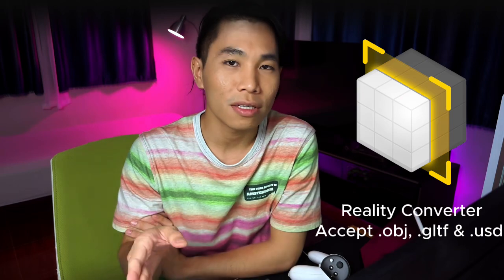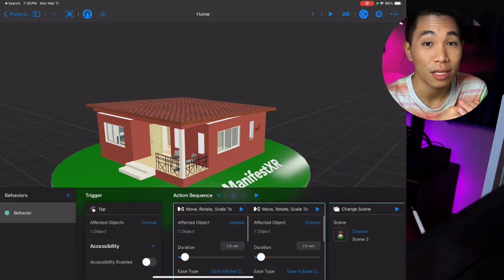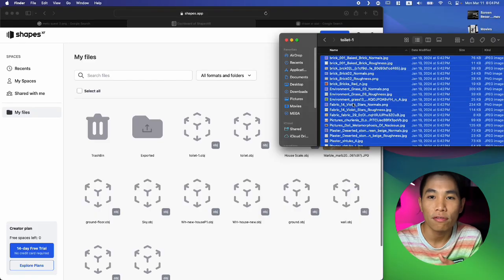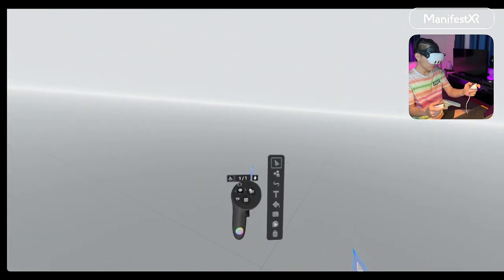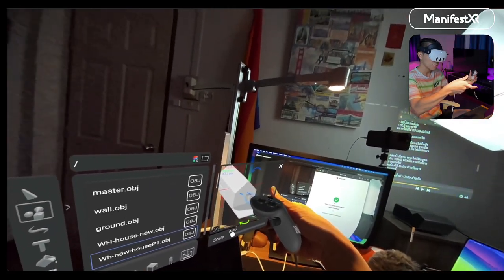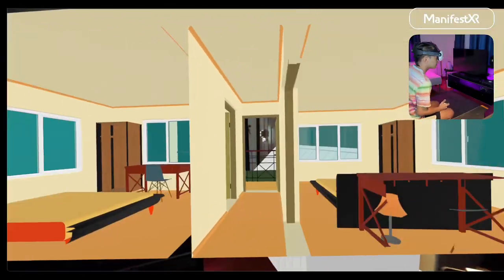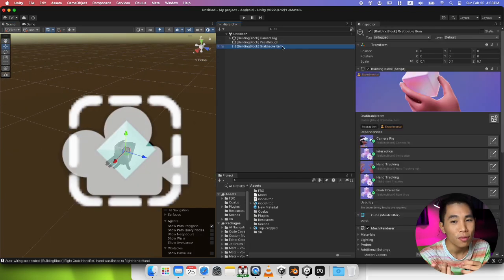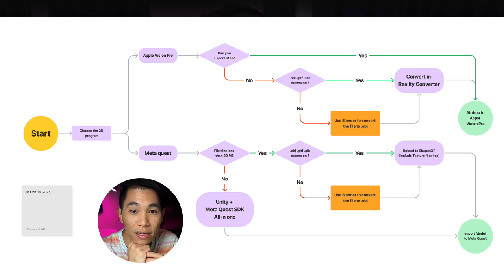Bringing 3d Files To Apple Vision Pro And Meta Quest 3 Tips & Tricks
This video demonstrates how to import 3D files into the world of Mixed Reality using Apple Vision Pro and Meta Quest 3. It's perfect for beginners interested in creating VR/AR content and 3D designers curious about new technologies.

Timeline:

00:00 - Intro
00:14 - Popular 3D Modeling Software
01:16 - Choosing the Right 3D Software
01:59 - Importing Files to Apple Vision Pro (.usdz format)
03:23 - Creating Complex Projects in Vision Pro with Reality Composer
03:51 - Importing Files to Meta Quest 3 for Small Files (ShapesXR App)
06:51 - Using Unity for Meta Quest 3 (Large or Complex Files)
07:47 - Decision Diagram for Optimal Workflow
08:03 - Summary and Comparison of Vision Pro and Meta Quest
08:49 - Outro